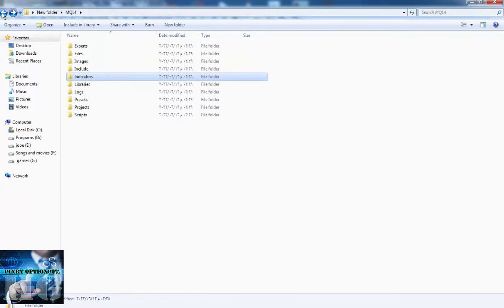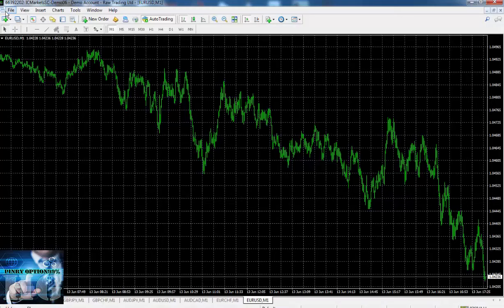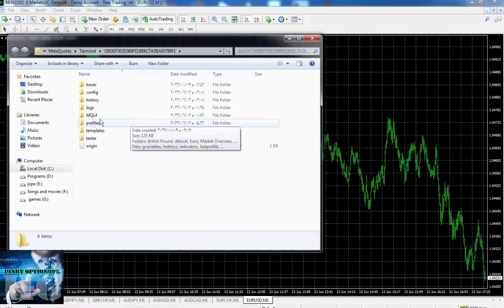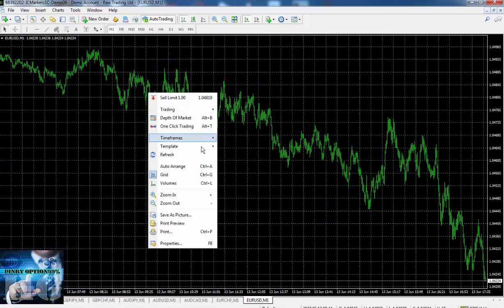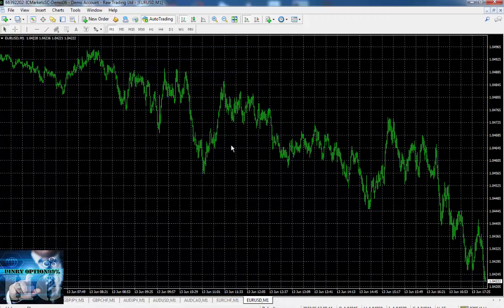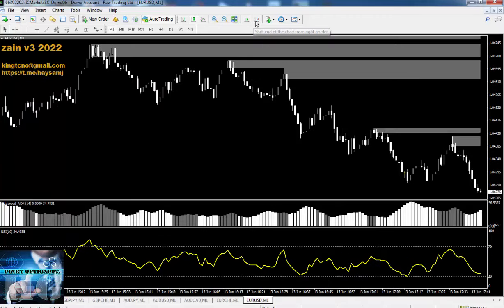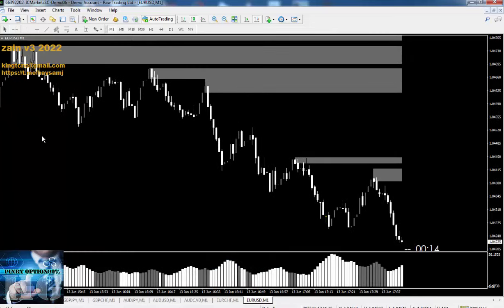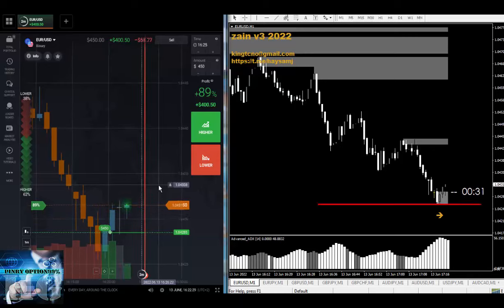Zain indicator is the strongest and best binary options indicator with a success rate of 90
All about Trading in Forex and Binary Option Marked.
Registration link iqoption
Link download Indicator on my channel in Telegram

Free Telegram Signal Channel
Attention My Friends! My ONLY address is Telegram
I have ONE address

saxo cfd
saxo bank forex
saxo forex
saxo bank minimum deposit
the best forex trading platform
ic market broker
icmarkets ctrader
icmarkets leverage
icmarkets webtrader
metatrader 4 ic markets
ctrader icmarkets
icmarkets mt4
icmarkets mt5
icmarkets demo
webtrader pepperstone
ic markets spreads
cfd spread
forexcom
forex demo account metatrader 4
cfd trading platform
forex platforms for beginners
deriv forex
forex hedging strategy
metatrader account
mt4 demo account
pepperstone forex
cmc forex
metatrader 4 broker
best forex platform
open forex account
metatrader demo
best cfd brokers
best broker for metatrader 4
metatrader 4 demo account
best forex platform for beginners
best forex trading platform
best forex trading account
forex trading sites
online cfd trading
cfd provider
cfd broker
cfd brokers list
deriv mt4
best online forex brokers
best currency trading platform
mt5 demo account
cfd platform
best forex demo account
IncomeTrading Financial MarketsForex CFD TradingStock Market TradingFX And CFD TradingCFD Day TradingDay TradingSwing TradingTrading